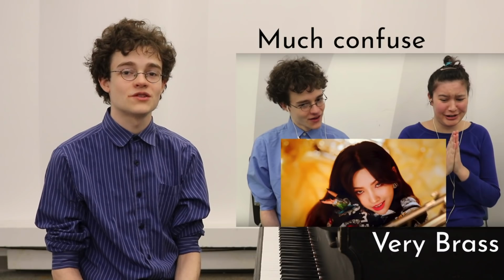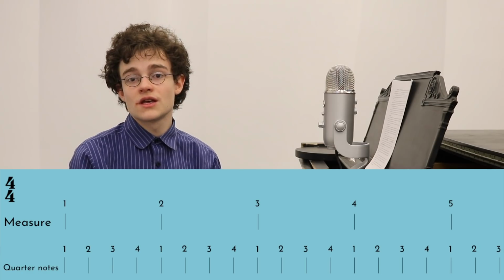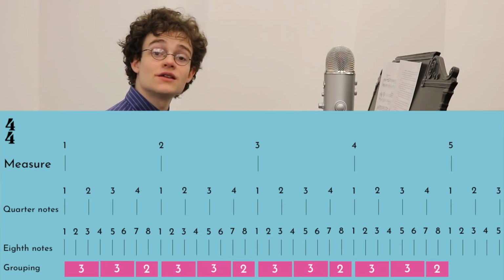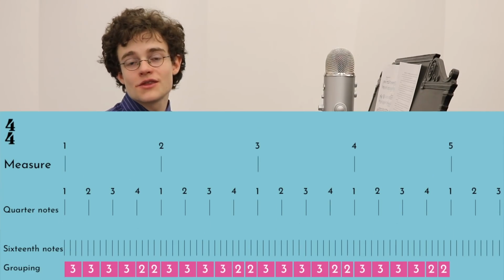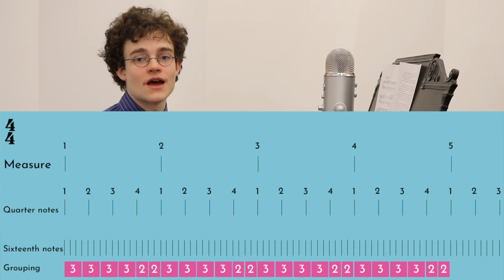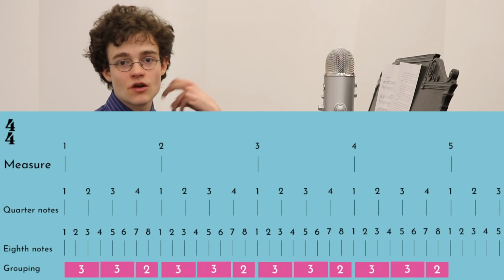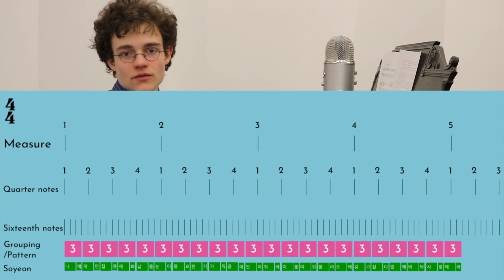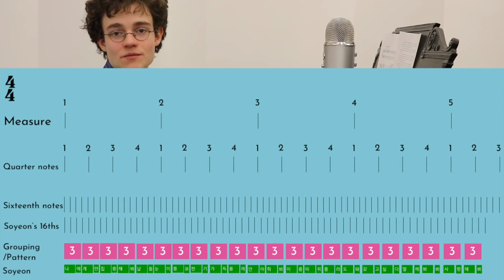Why Soyeon's rap in Senorita is so disorienting | Classical Composer Breaks down the K — Ep. 1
Welcome to our new series where a classical composer, Sean Calhoun, breaks down some of his favorite musical moments in KPop.

Ep.1 focuses on Soyeon's rap in (G)I-DLE's song Senorita.

Want to put the original audio to the test? Here's a link to a free online metronome you can put at 120bpm while she raps

Filmed and recorded by Umu

Script written and video edited by Sean